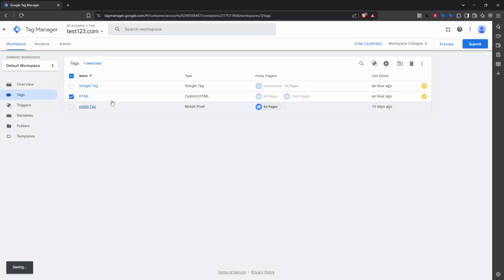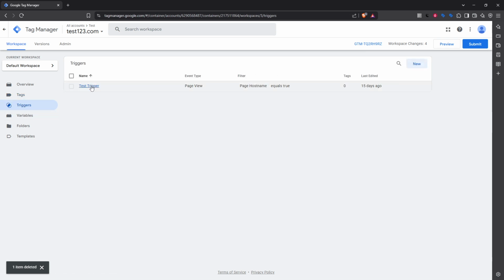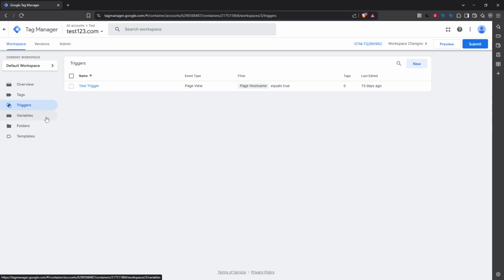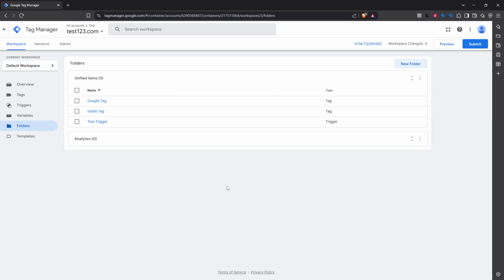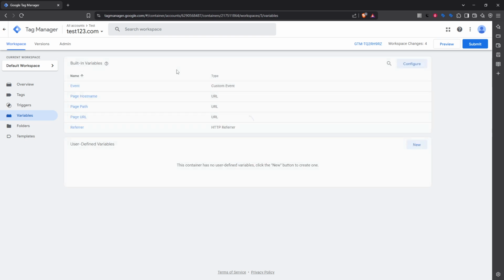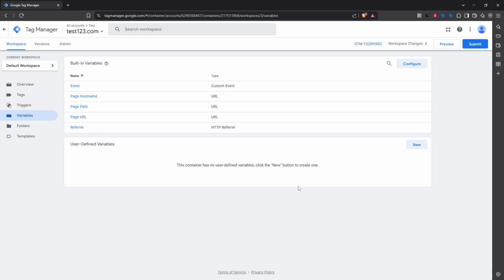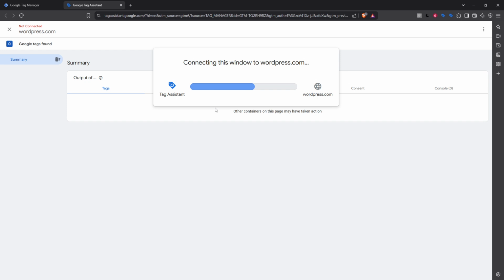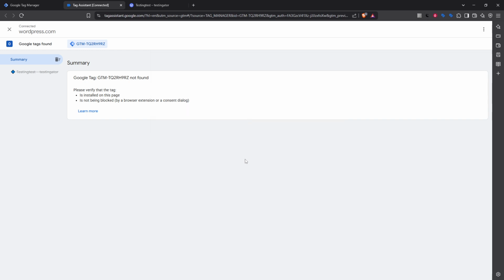How To Optimize Google Tag Manager [2025 Full Guide]